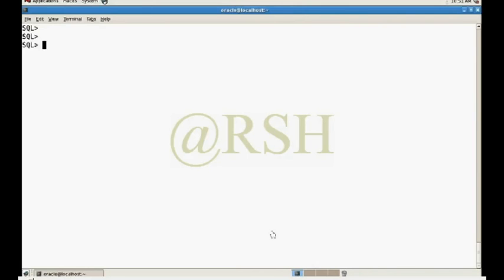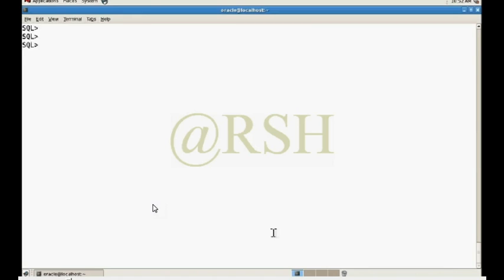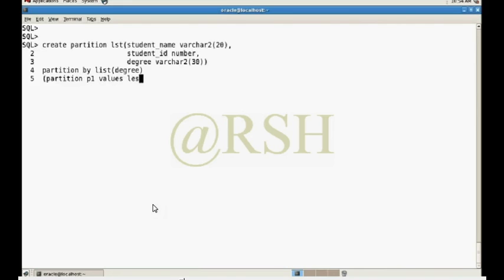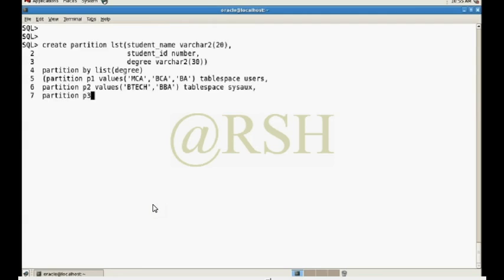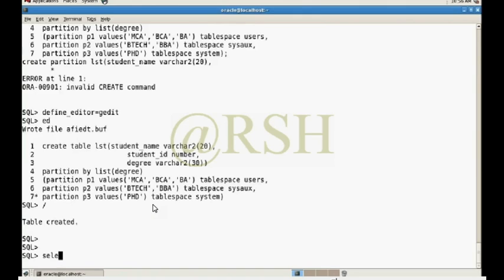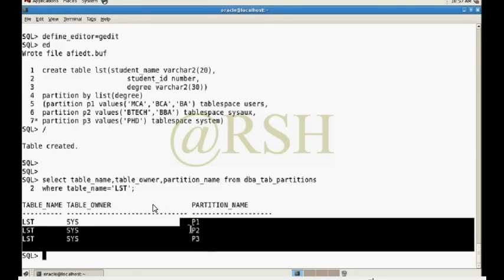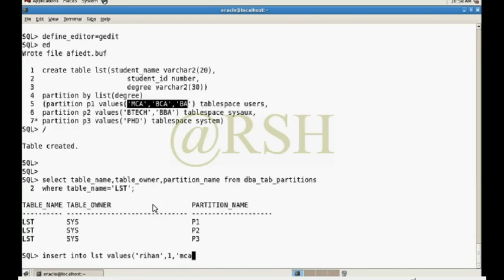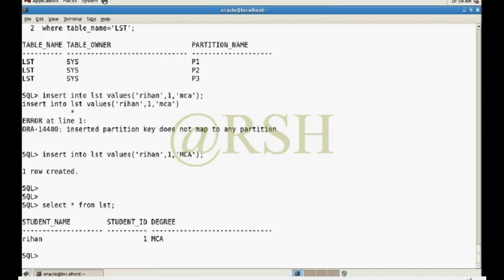03 How to configure List partition in Oracle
Use list partitioning when you require explicit control over how rows map to partitions. You can specify a list of discrete
values for the partitioning column in the description for each partition. This is different from range partitioning, where a
range of values is associated with a partition, and from hash partitioning, where the user has no control of the row to
partition mapping.

List partitioning allows unordered and unrelated sets of data to be grouped and organized together very naturally

The following example creates a table with list partitioning

create table customers (custcode number(5),
                  Name varchar2(20),
                  Addr varchar2(10,2),
                  City varchar2(20),
                  Bal number(10,2))
     Partition by list (city),
     Partition north_India values (‘DELHI’,’CHANDIGARH’),
Partition east_India values (‘KOLKOTA’,’PATNA’),
Partition south_India values (‘HYDERABAD’,’BANGALORE’,’CHENNAI’),
Partition west India values (‘BOMBAY’,’GOA’);

If a row is inserted in the above table then oracle maps the value of city column and whichever partition list matches the
city column the row is stored in that partition.